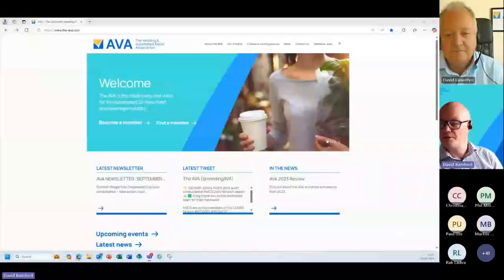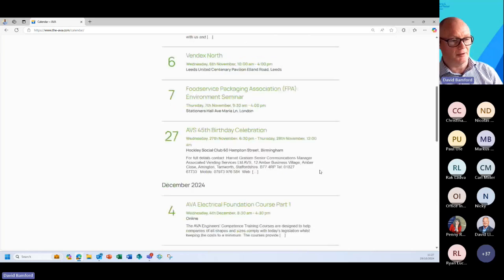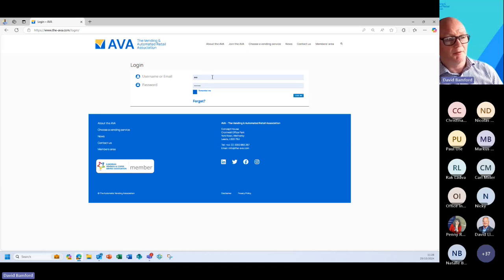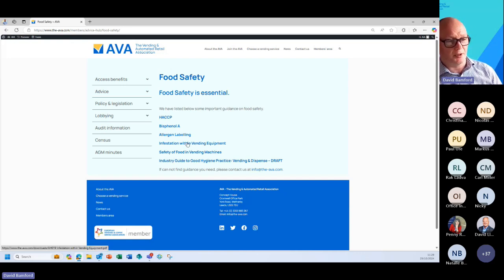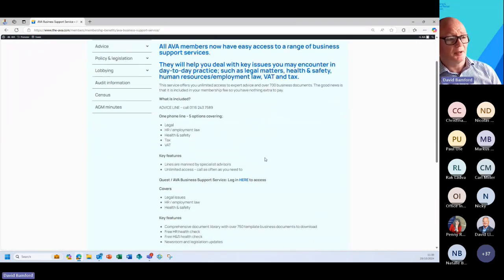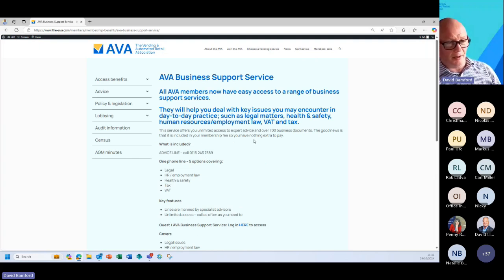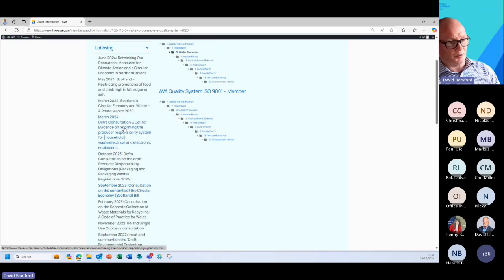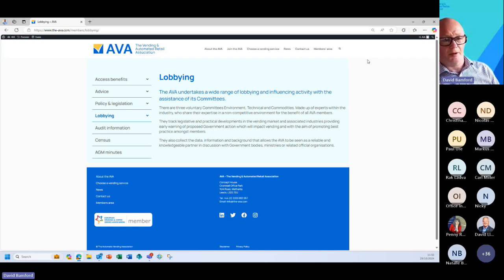2 - AVA Bitesize: AVA Members Area Access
AVA BITESIZE:  What’s on the AVA Members Website Area? And how do I log in?